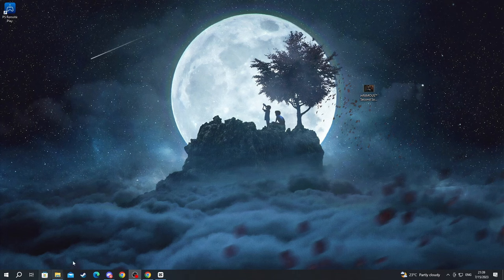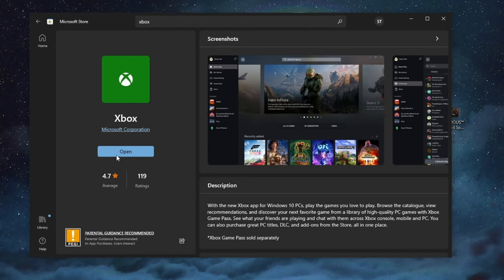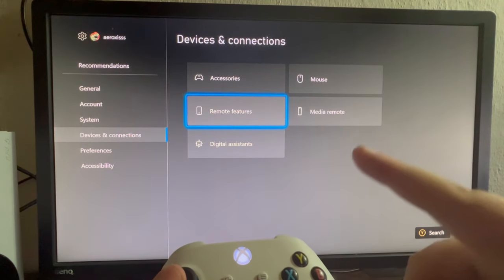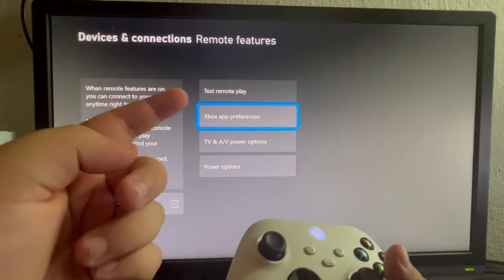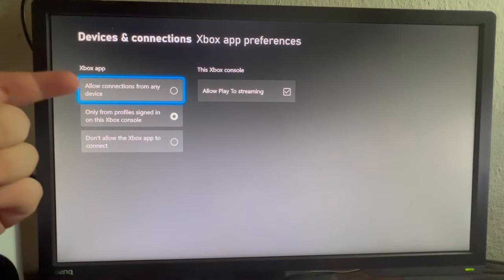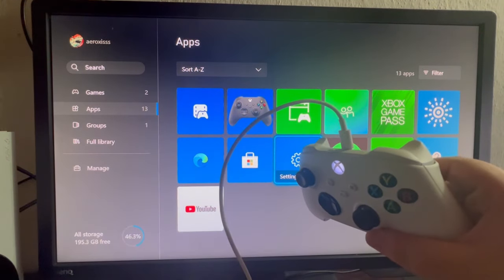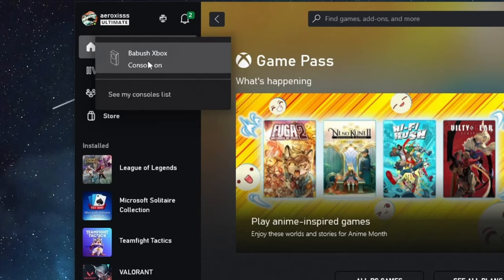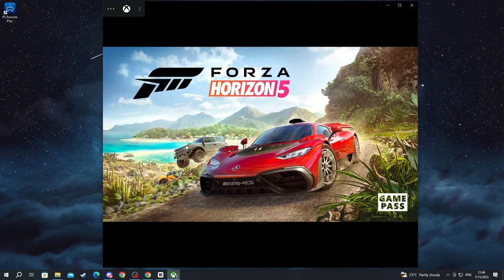How To Use Xbox Remote Play - Full Guide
We show you how to set up and use xbox remote play in this video.

GuideRealm